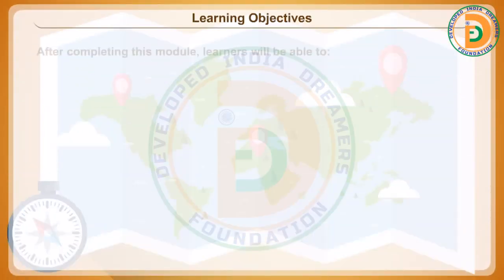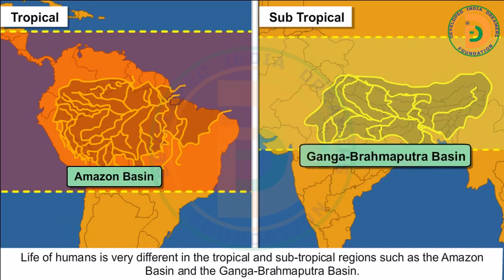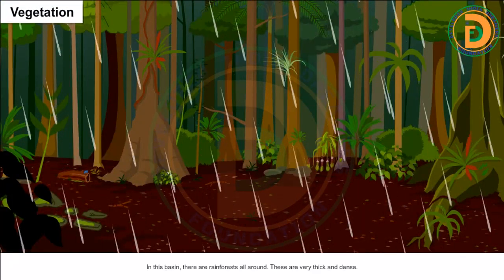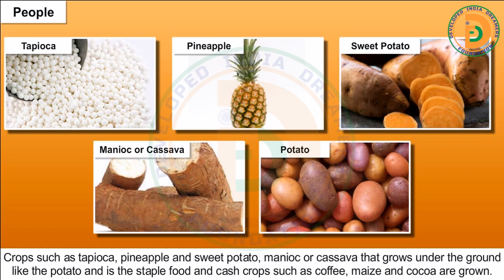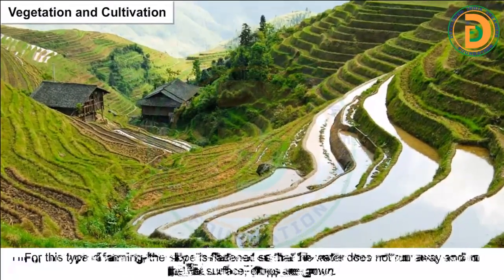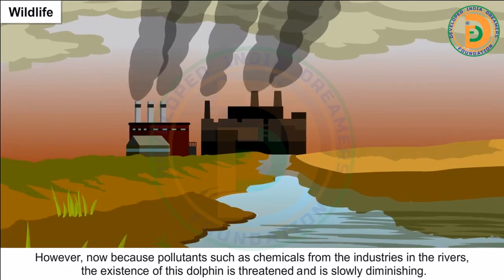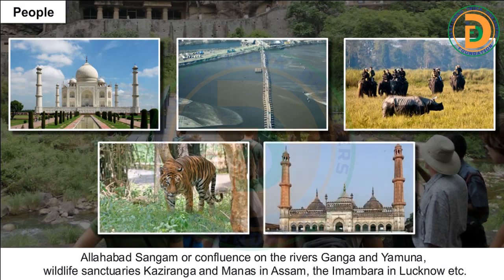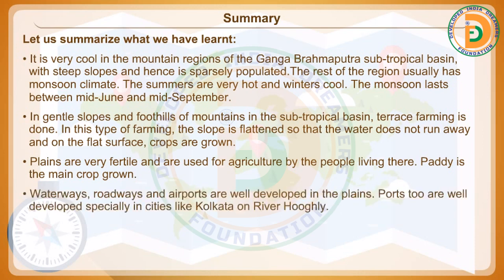Class 7th EM SOCIAL SCIENCE Human Environment Interactions The Tropical And The Subtropical Region